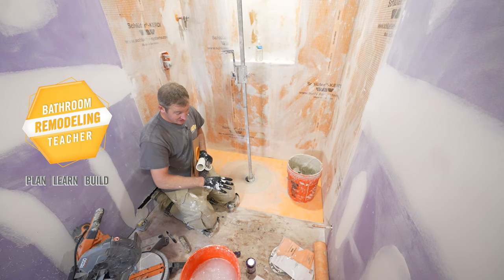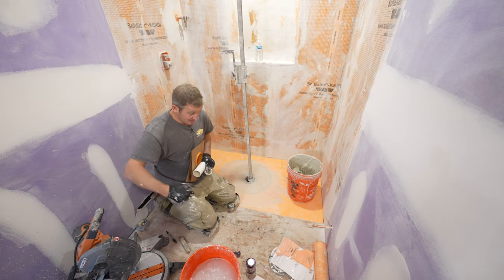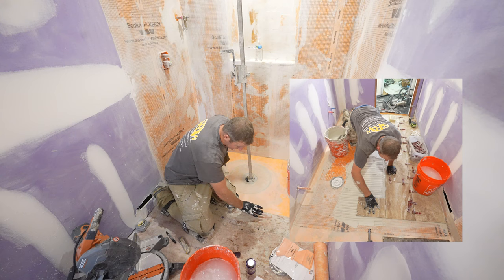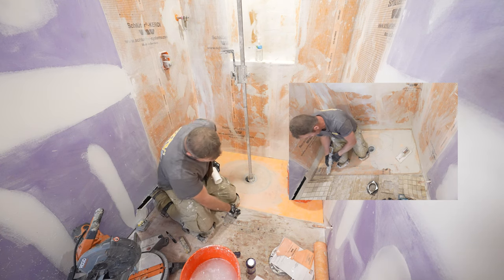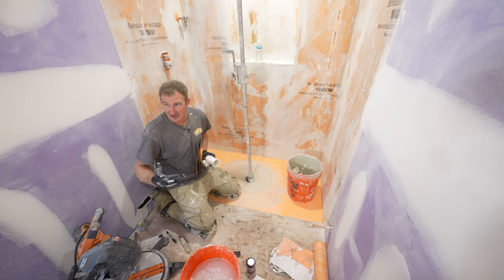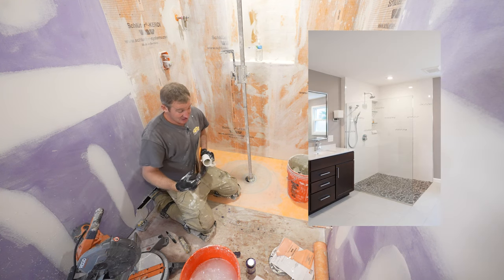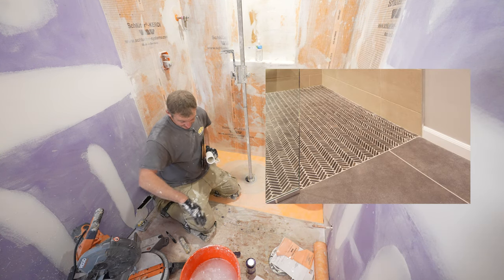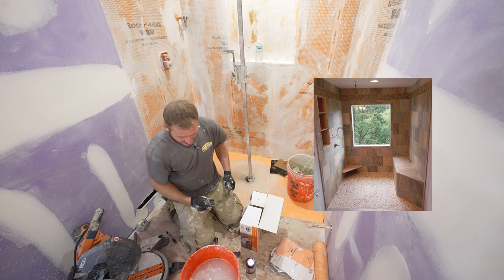Curbless Shower Problem to be aware of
Curbless showers are awesome 😊 And I've installed quite a few of them. One important tip you implement in your own bathroom renovation is to separate the thinset layer from the shower to the outside floor 👍 For more help with bathroom remodeling, enroll in one of my courses 👇👇